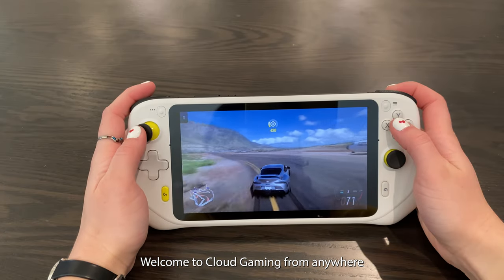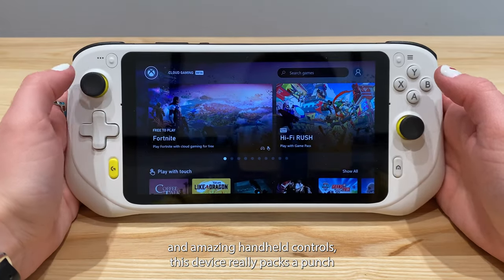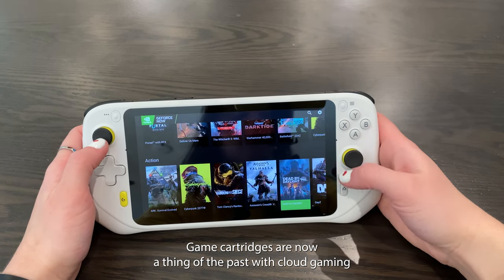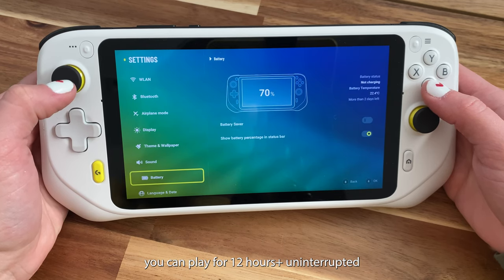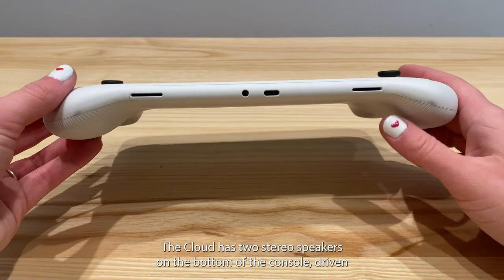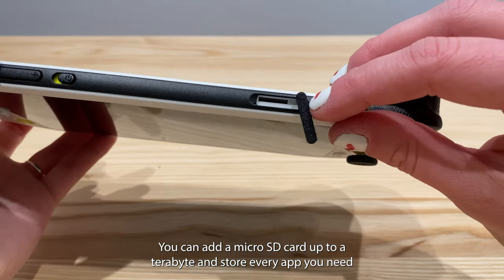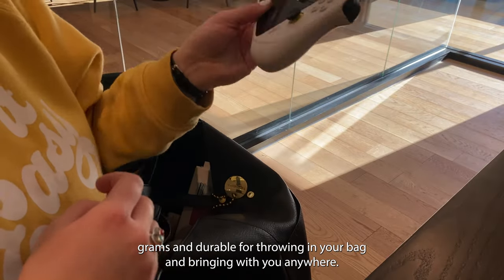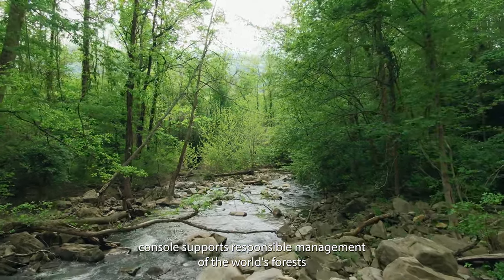Logitech G CLOUD Gaming Handheld | Product Spotlight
Logitech G CLOUD takes massive libraries of AAA titles and advanced graphics (up to 1080P/60FPS) from the cloud and puts it all in your hands. This allows you to play a ridiculous amount of games from Xbox, NVIDIA GeForce NOW, and even Steam Link. Just pickup CLOUD and play anywhere you have WiFi.